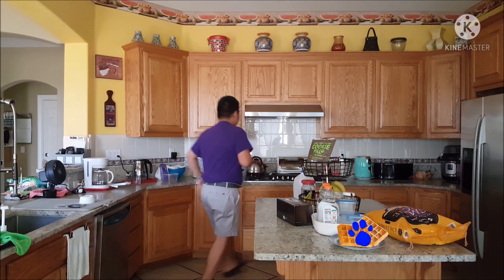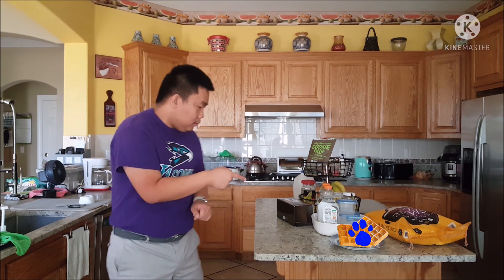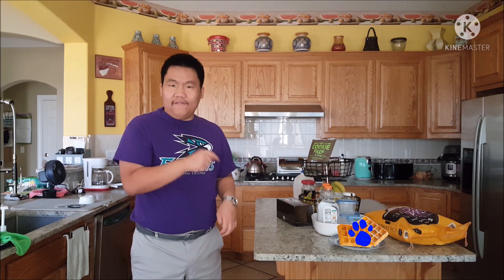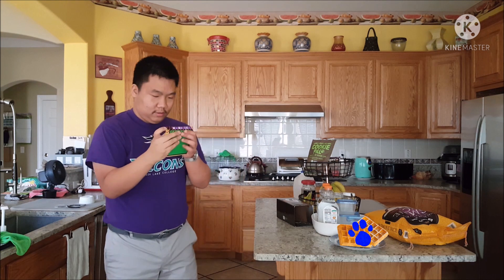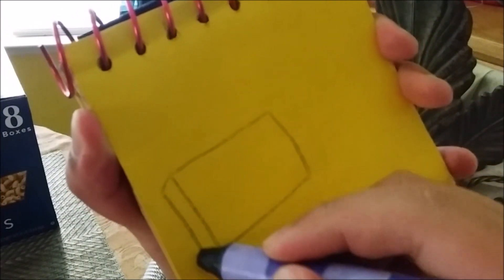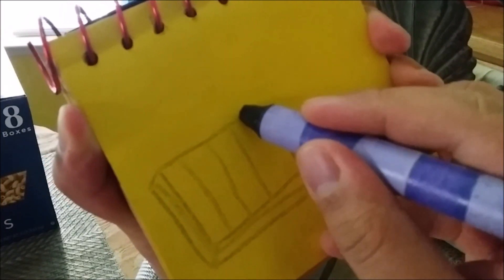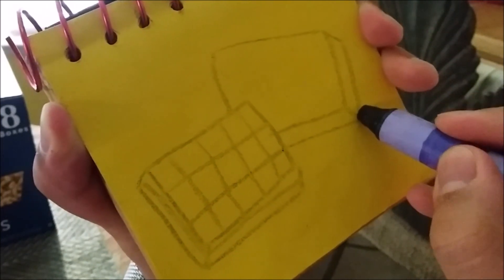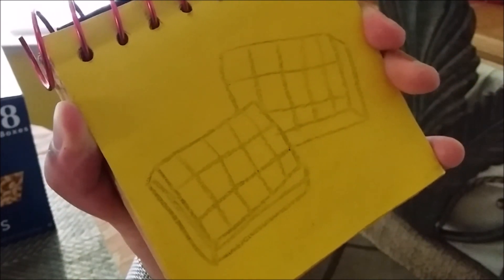How to draw waffles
requested by trevor hay